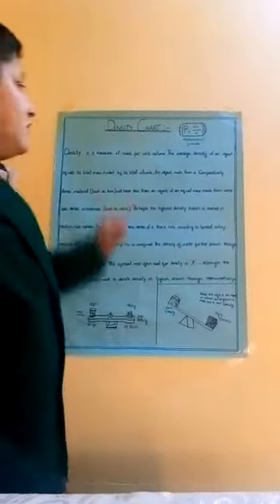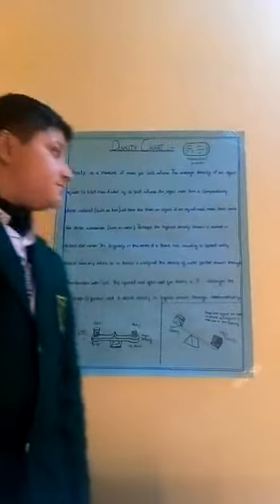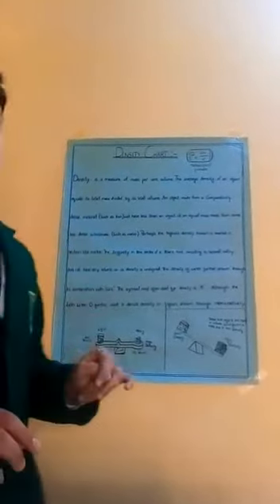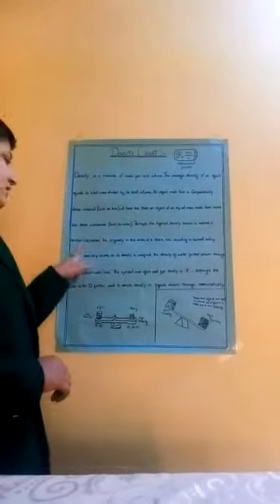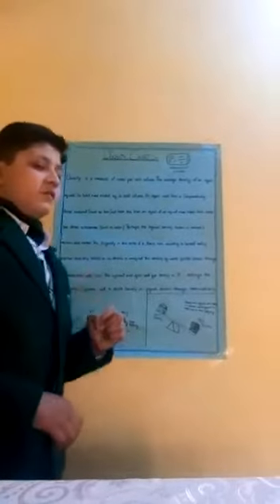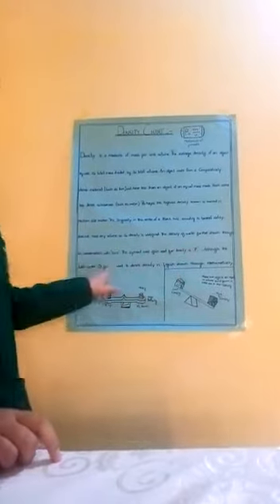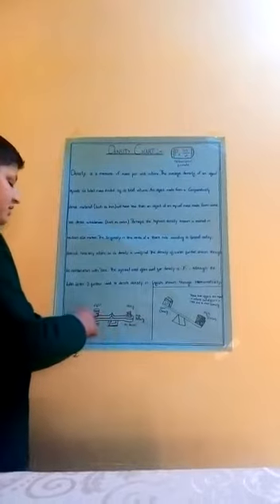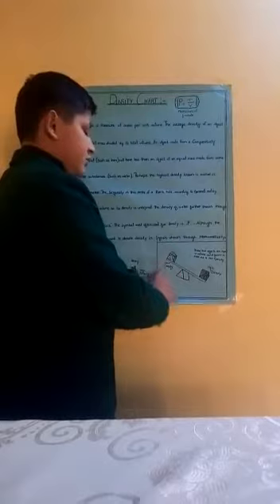Sana ullah (8th Rose )